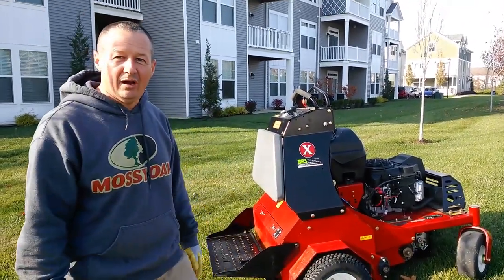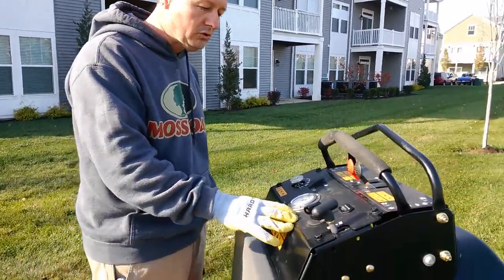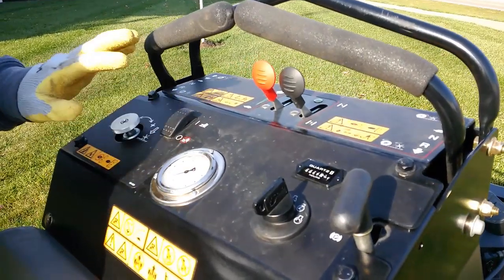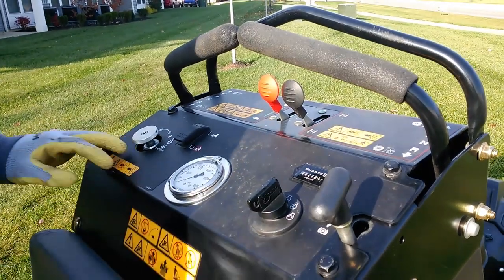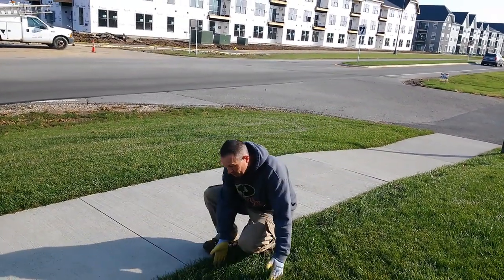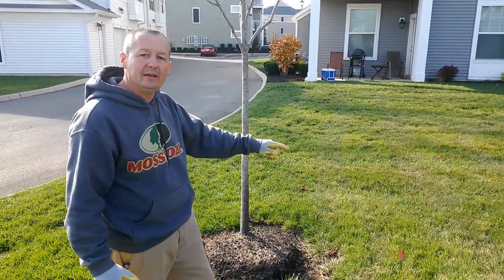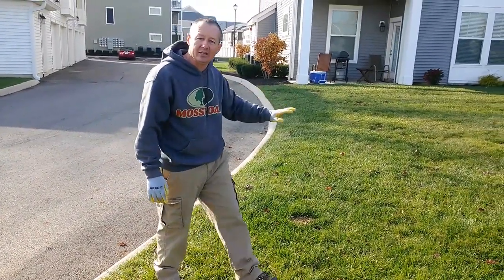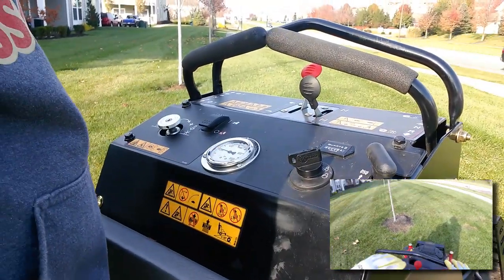Toro / Exmark Stand on 30" Aerator Basic use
The basics of operating a stand on aerator. These tips a starting point of how to use a riding Toro, Exmark, or other brand aerator of similar design.